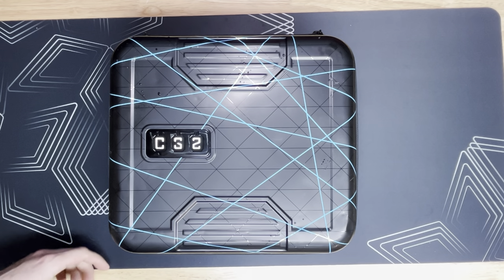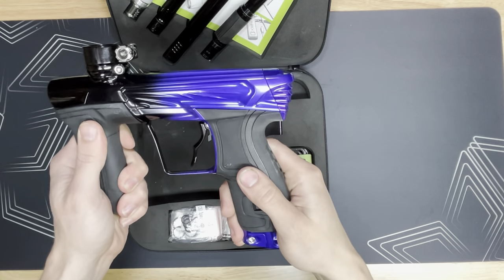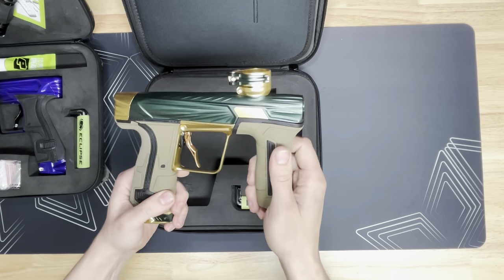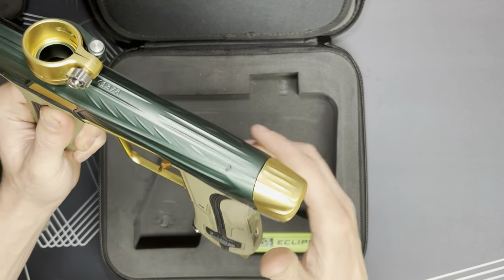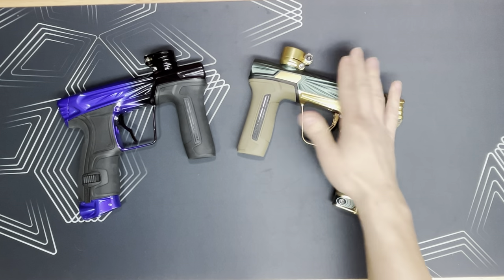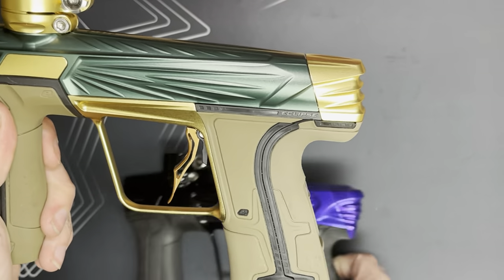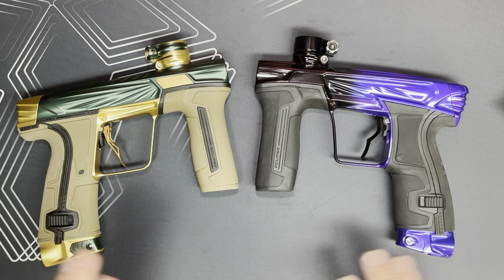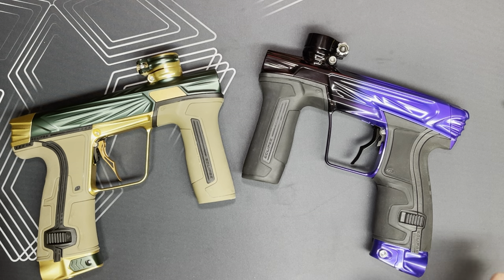Project G vs Project G3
Catch you on the next one Gs